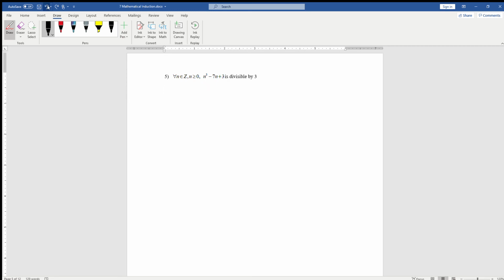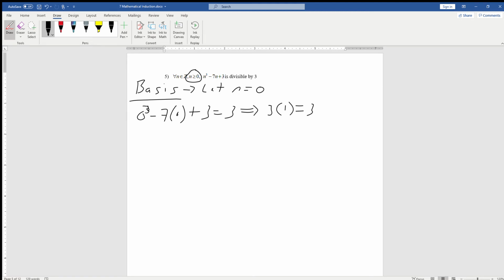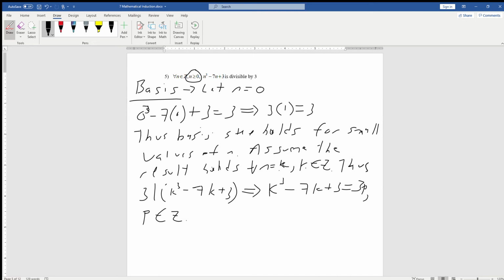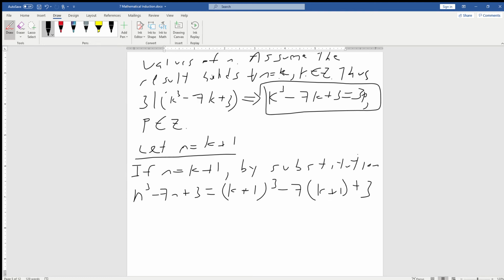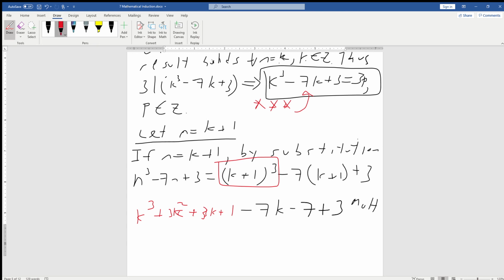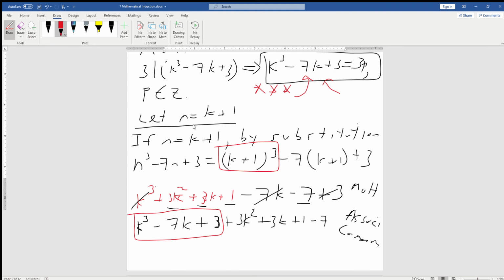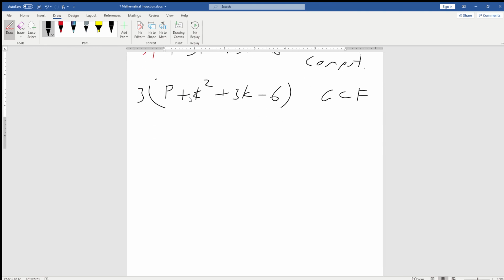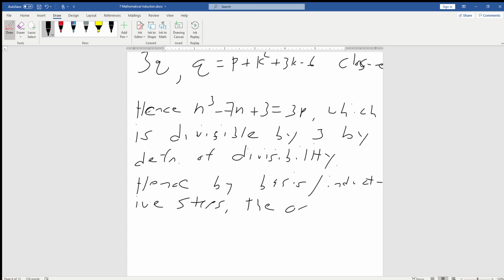7 Mathematical Induction 1